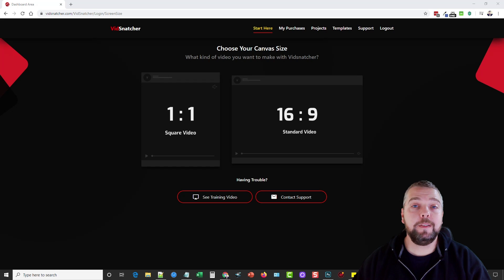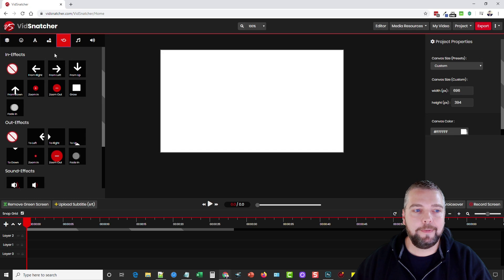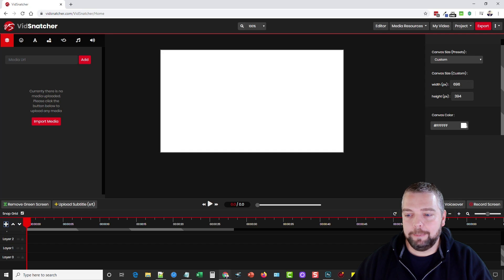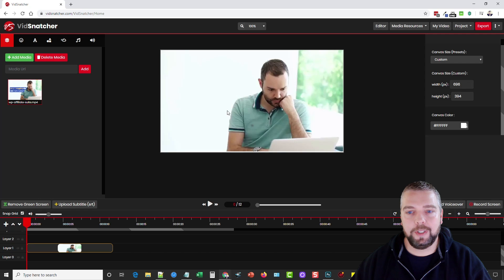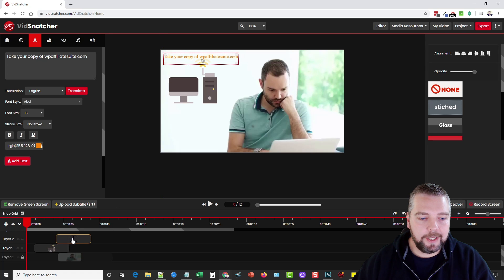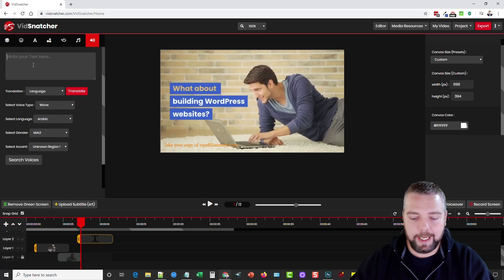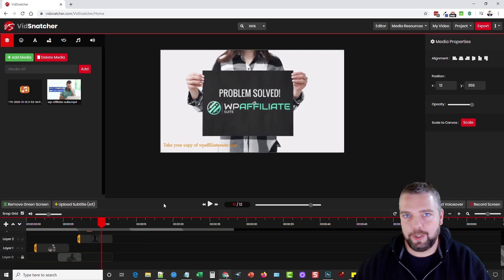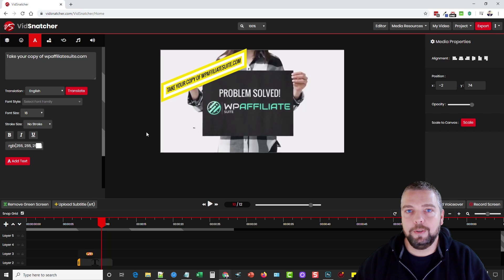VidSnatcher Review: Online Video Editor [FULL DEMO] + VidSnatcher Bonus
Vidsnatcher Review In this video, I'll take you inside the online Vidsnatcher video editor and show you a demo of how it works and what you can do with it.  This is a great Camtasia alternative and one of the best online video editors I've used.

What is VidSnatcher?
VidSnatcher has been in the making for the past two years and is now completely ready for the masses to enjoy.  It’s the ultimate Camtasia replacement, geared towards helping VIDEO marketers easily edit and create beautiful videos in the cloud.

Vidsnatcher is equipped with text-to-speech and language translation, making it the first completely open-canvas editor of it’s kind.

It opens business opportunities around the world and completely crushes language barriers, opening access to markets that were virtually impossible to reach before now.

This Vidsnatcher online video editor will enable you to tap into the fastest growing online video market for years to come. and includes commercial license, is equipped with more features, and is easier to use, ALL at a fraction of the cost to comparable video editors on the market.

If you're searching for a online video editor or a Camtasia Studio alternative, then you need to check out VidSnatcher.

So what is VidSnatcher and how does VidSnatcher work?  Learn all about it and get VidSnatcher pricing, VidSnatcher upsells and even some amazing VidSnatcher bonuses.